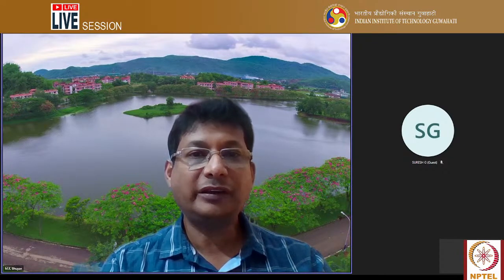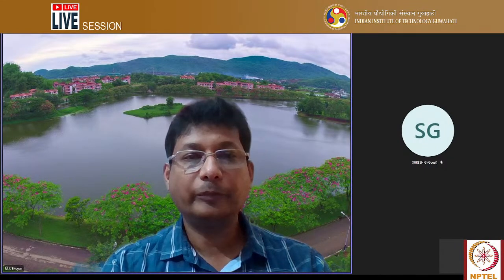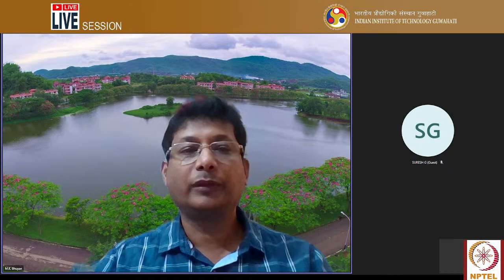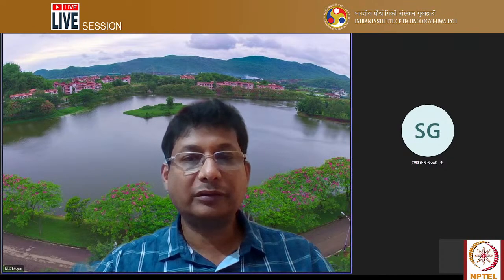Machine Learning and Deep Learning – Fundamentals and Applications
Dept of HSS
IITG